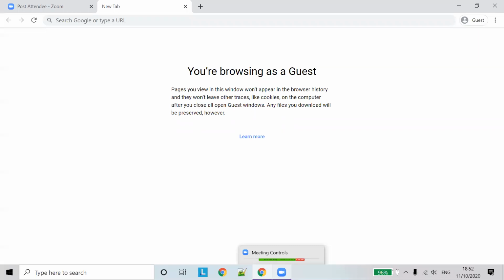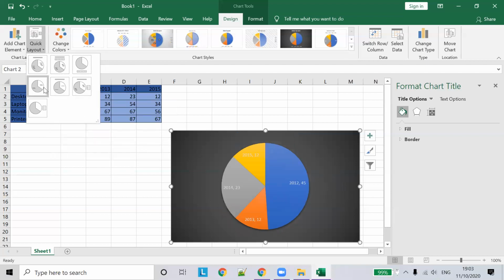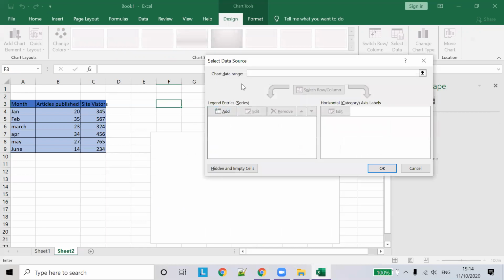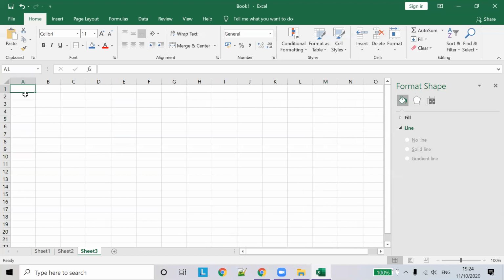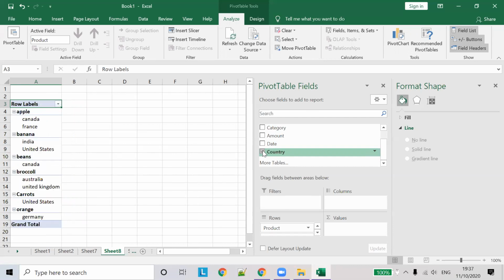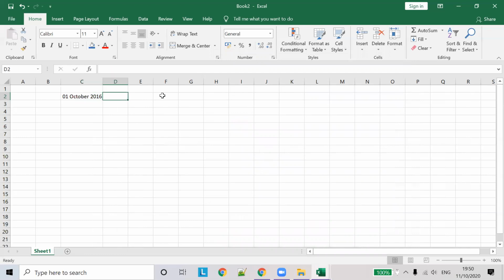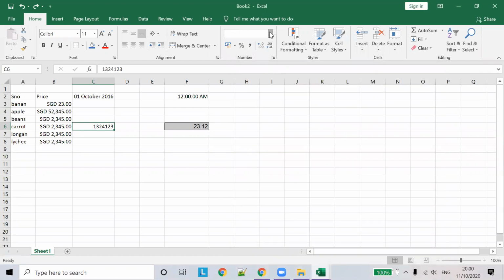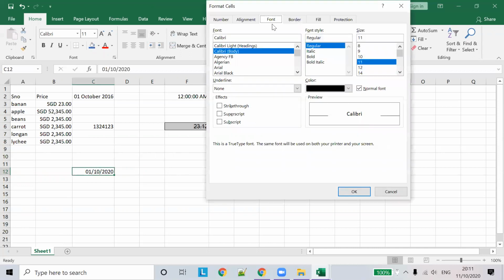Microsoft Excel - charts , pivot tables and cell formatting.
This tutorial explains the steps to create charts , pivot tables and cell formatting in microsoft excel.